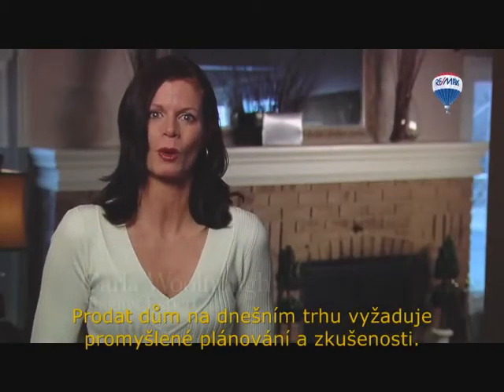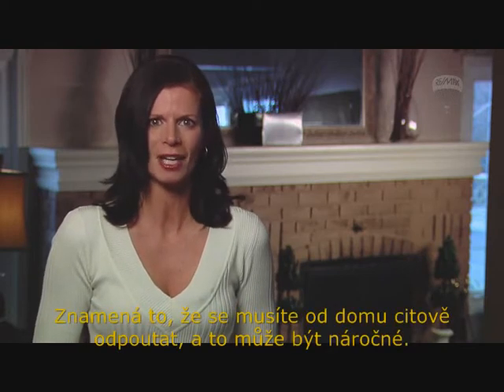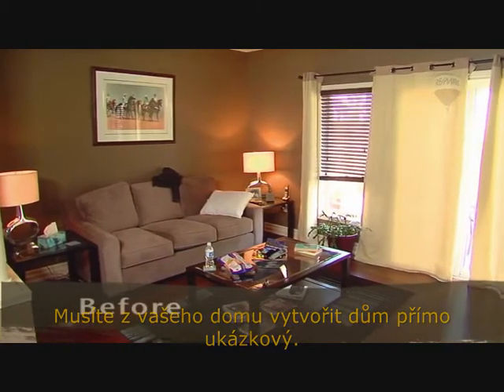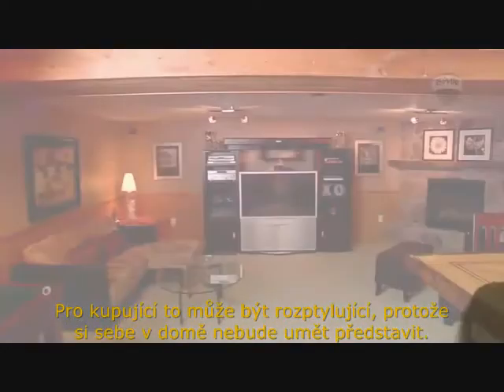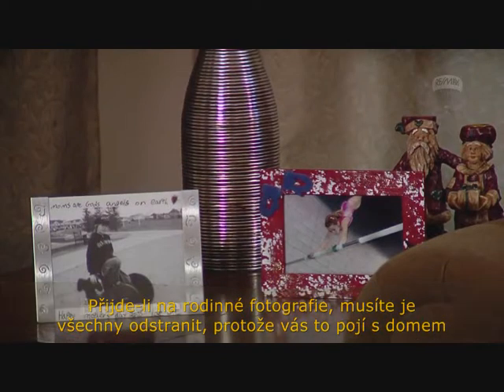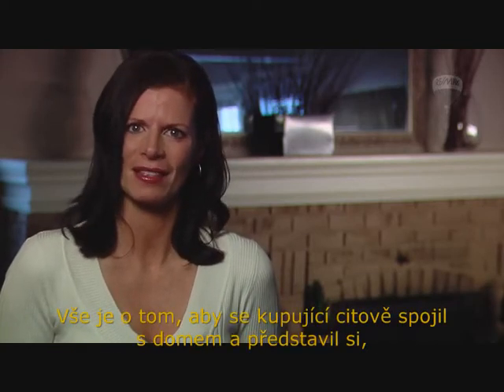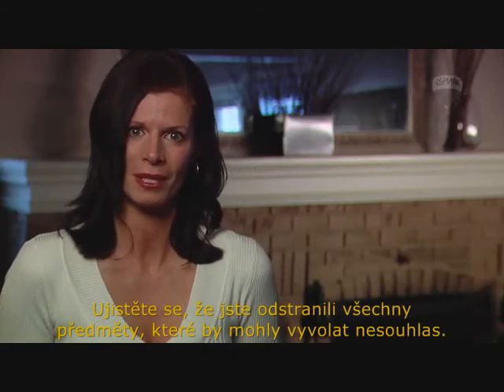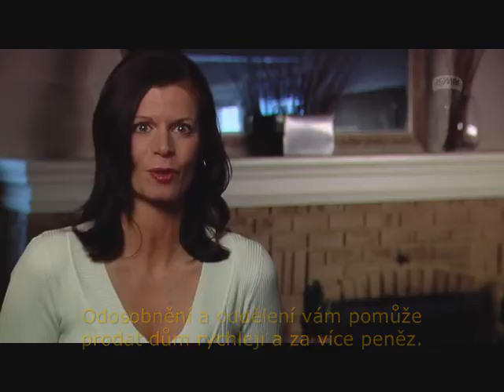RE/MAX Homestaging - Odosobnění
Jak připravit dům tak, aby se v něm potencionální zájemce cítil jako doma?